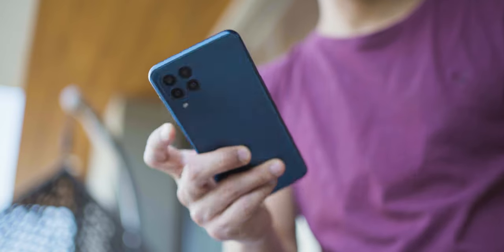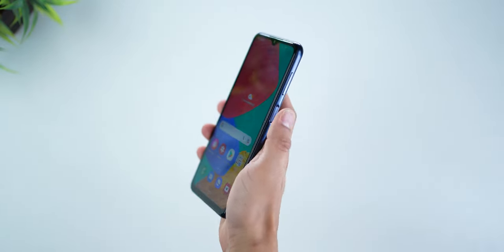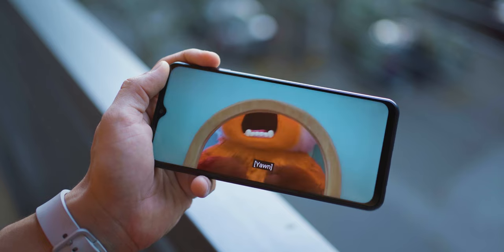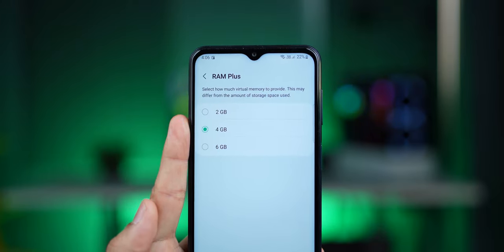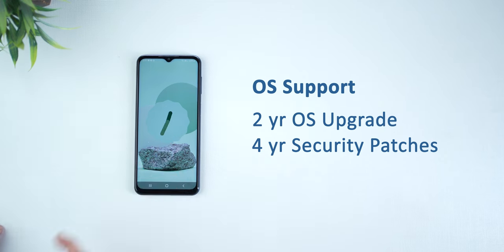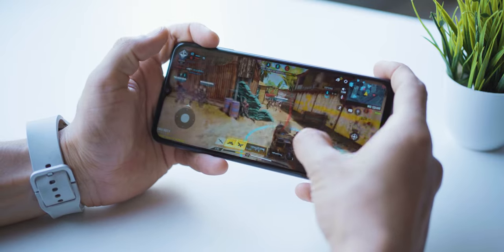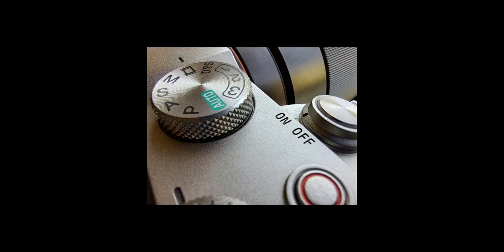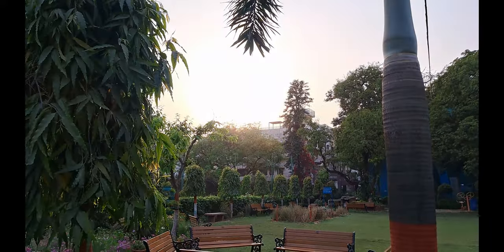Galaxy M33 - A Beefy 6,000 mAh Battery Mid-Ranger | Camera Samples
Samsung just launched the newest addition to its Galaxy M series. A mid-ranger with a 6.6 inch FHD display refreshing at a smooth 120 Hz, featuring the new 5 nm Exynos 1280 chip and a crazy monstrous 6,000 mAh battery! But it's not all bells and whistles ...watch the video for my full review.

$GalaxyM33 5G
Booking and Price

Galaxy M33 Specifications

OS: Android 12 One UI 4.1
Processor: Exynos 1280 | 5 nm | Octa Core
RAM: 6 GB and 8 GB RAM options
Connectivity: 5G (10 Bands), 4G Dual VoLTE
WiFi calling: Yes
Auto Data Switching: Yes
Internal Storage: 128 GB (type UFS 2.2)
Display size: 6.6 inch
Display resolution: FHD+
Display Refresh Rate: 120 Hz
Display protection: Gorilla Glass 5
Headphone Jack: Yes
Fast Charging: Yes, 25W
Water and Dust Resistance: No
Wireless Charging: No
NFC: Yes
Bluetooth: 5.2

Camera: Quad Camera Setup
Primary: 50 MP
Ultra Wide: 5 MP
Depth: 2 MP
Macro: 2 MP

Video Recording: 4K at 30 fps and 1080p at 30 and 60 fps

Camera Modes Available:
Fun, Single Take, Portrait, Standard Photo, Standard Video, Maco, Super Slow Motion, Slow Motion, Hyperlapse, Food, Panorama, Night, Pro Mode (only support for ISO, shutter and white balance).

One UI 4.1 Feature Not Available:
Always on Display, Bixby Routines, Supoprt for Good Lock Module

Timestamps
00:00 Intro
00:24 Galaxy M33 Important Features
00:53 Galaxy M33 Design & Build
02:52 Galaxy M33 Display
03:35 Galaxy M33 One UI Features
05:48 Galaxy M33 Performance
07:44 Galaxy M33 Camera with Samples
09:32 Galaxy M33 4K Video Sample
10:28 Galaxy M33 Massive Battery

Audio Gear
Audio Mixer